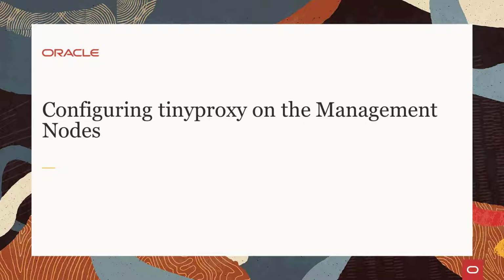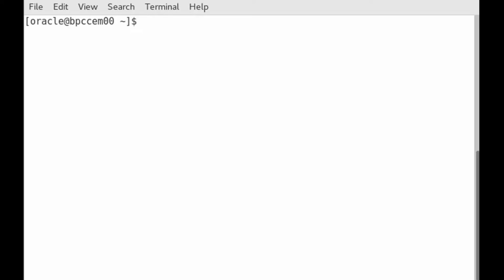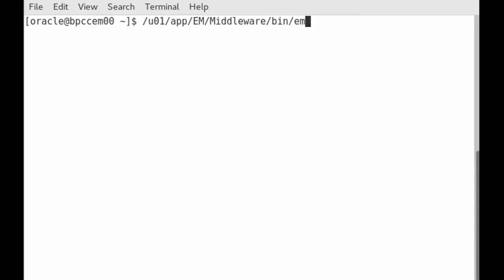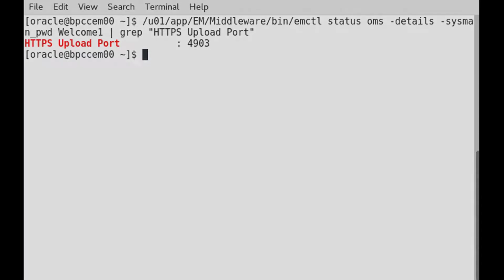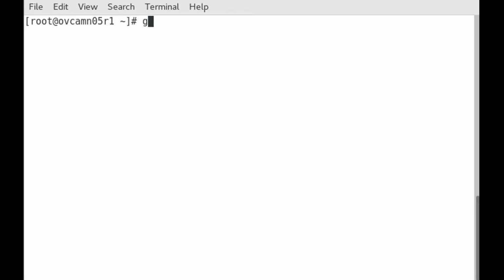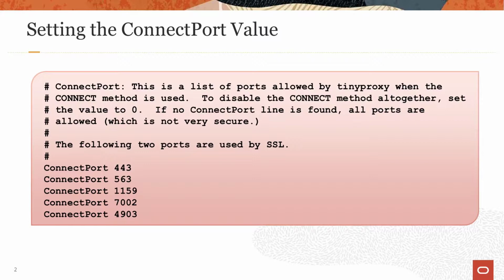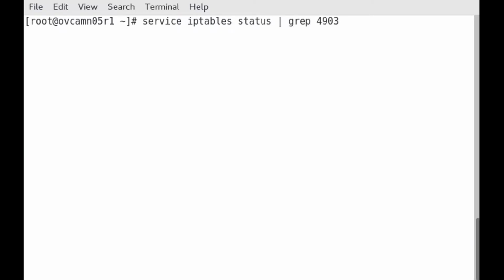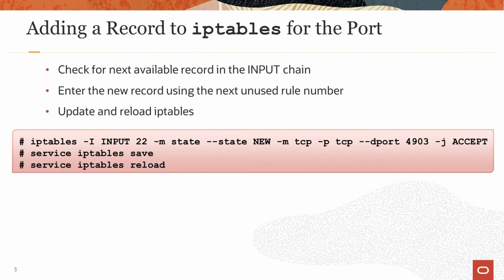Configuring tinyproxy on the Management Nodes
The Cloud Administrator configures the tinyproxy service on the Oracle Private Cloud Appliance management nodes to ensure smooth IaaS operation. This configuration tasks helps by avoiding potential problems when importing a template or assembly file.